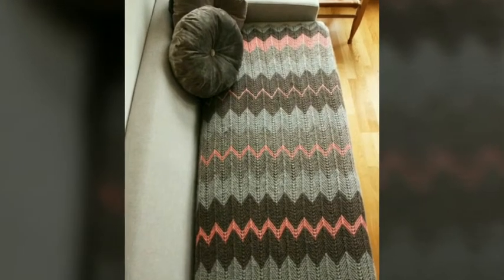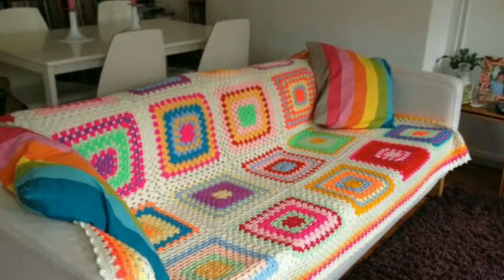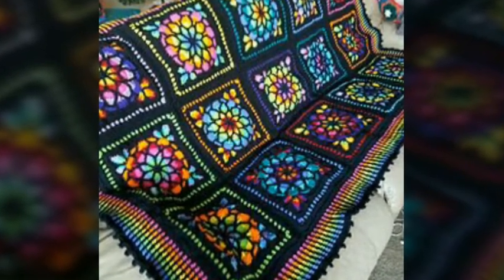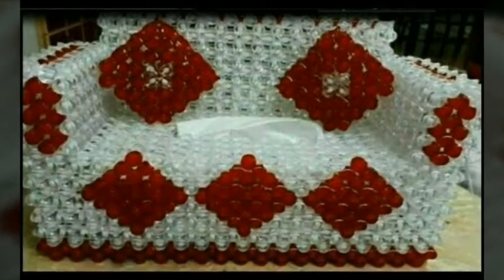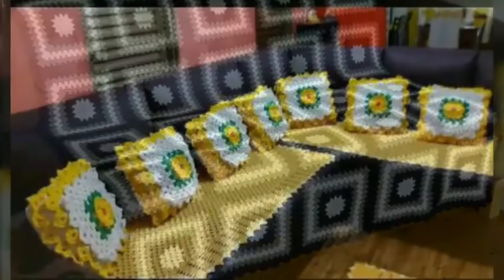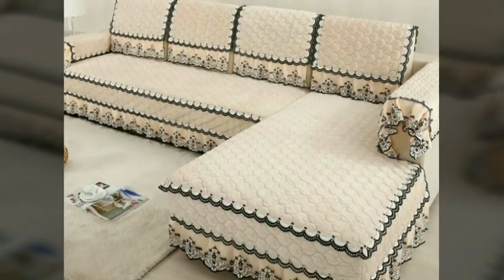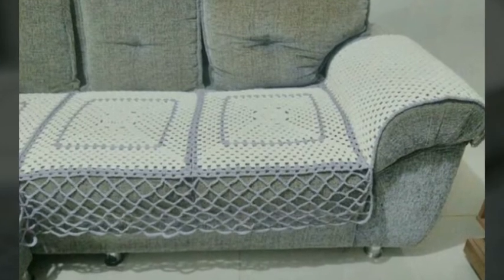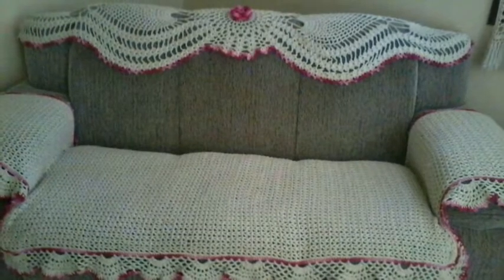Get 40+ Beautiful Ideas Of Crochet sofa Covers Designs|| Superb Ideas Of Crochet Sofa Covers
Beautiful Collection Of Crochet Sofa Covers Designs